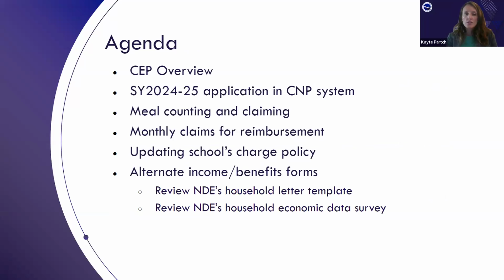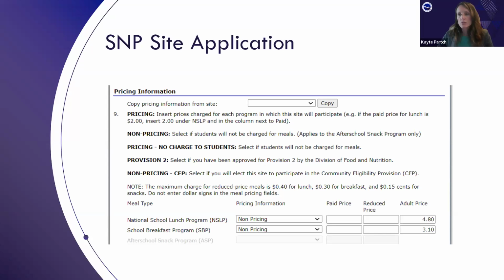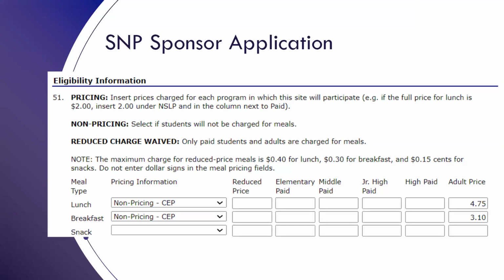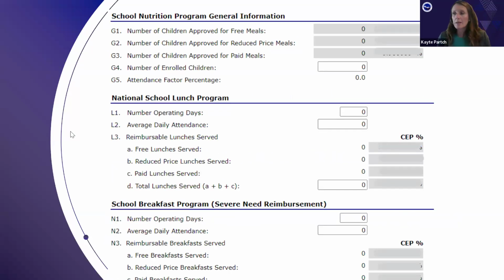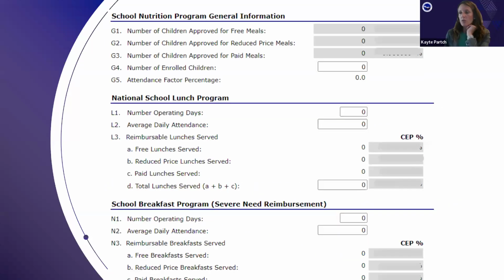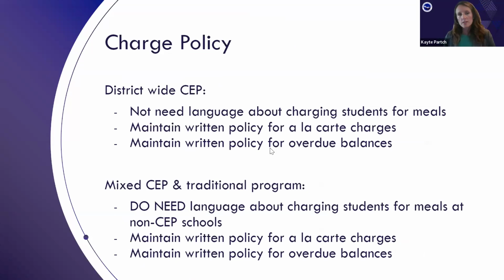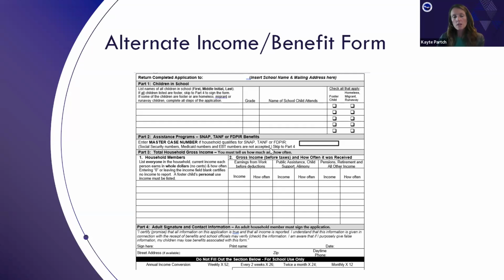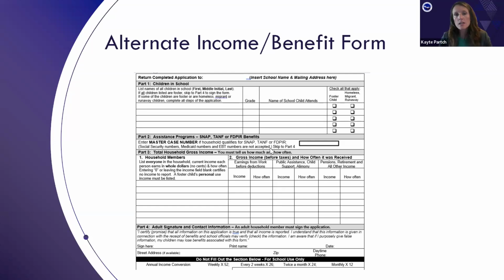SY2024-25 Community Eligibility Provision webinar